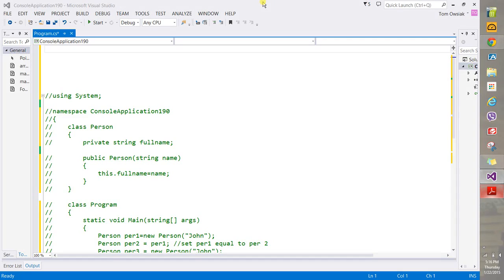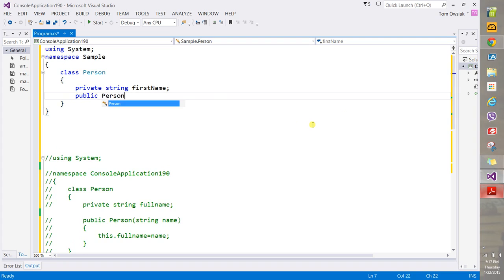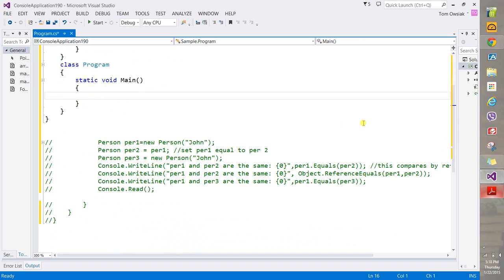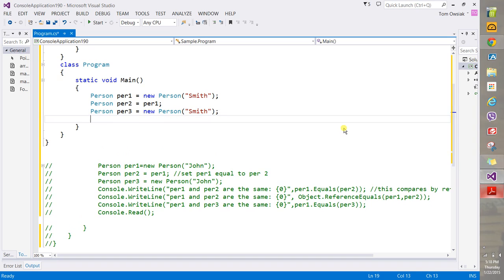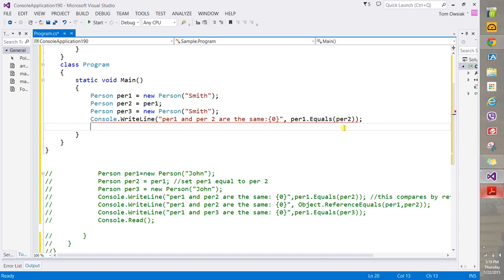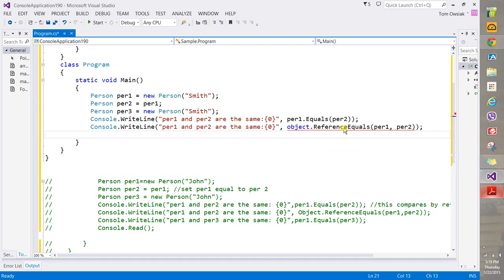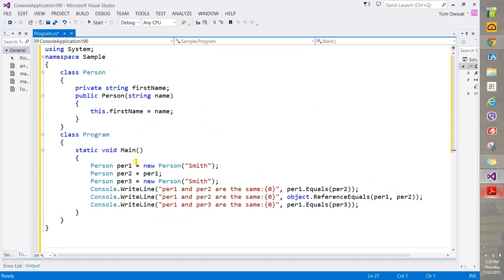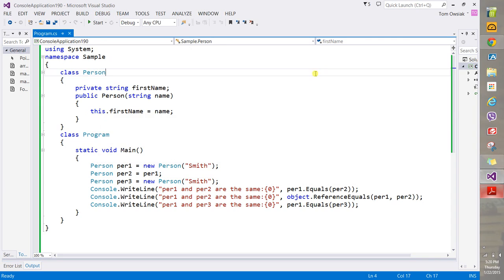001 Object Equals and Reference Equals